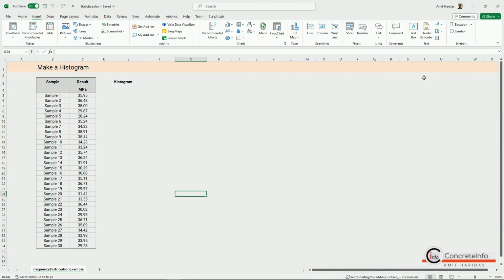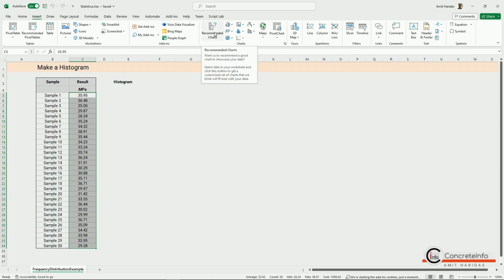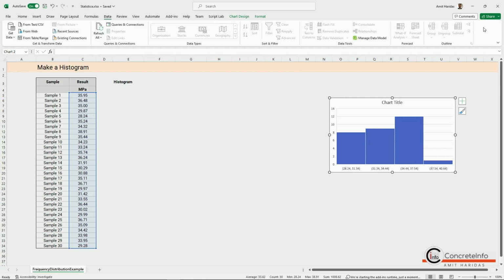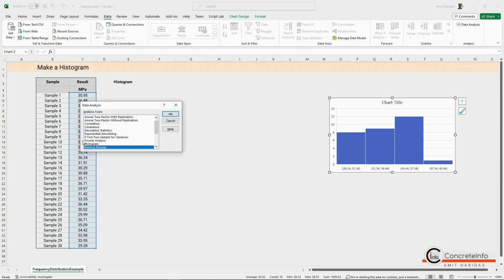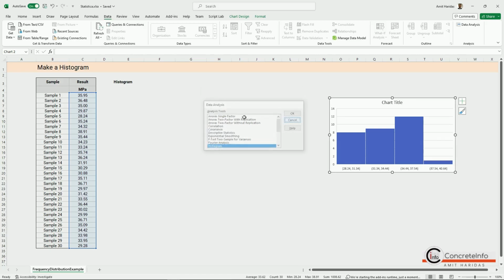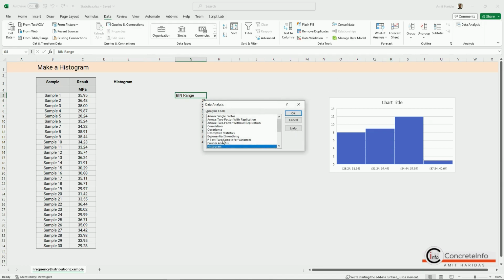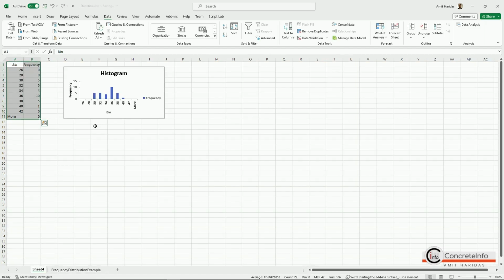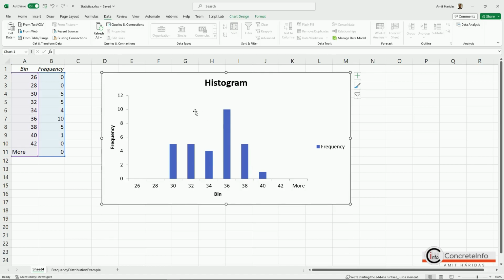Creating a Histogram in Excel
The vide describes using the "Data analysis" add-in in excel to create a Histogram
If you have thousands of rows of data, this add-in can make frequency grouping and creating a histogram chart much easier and quick